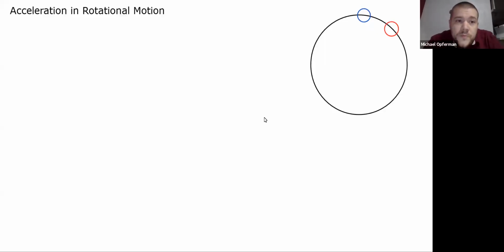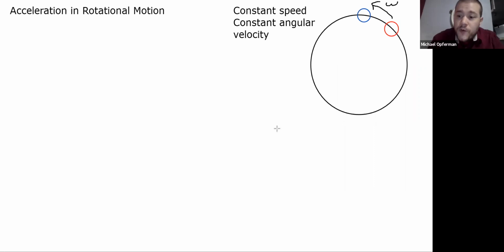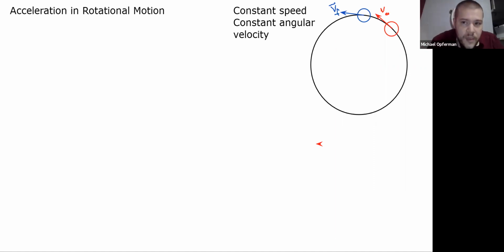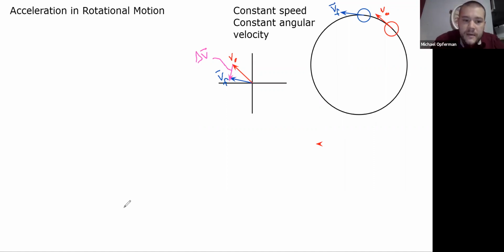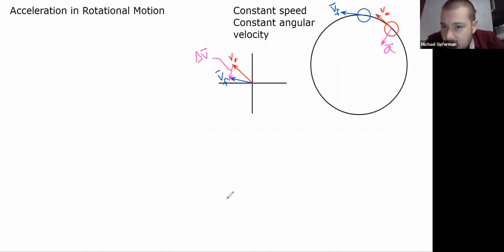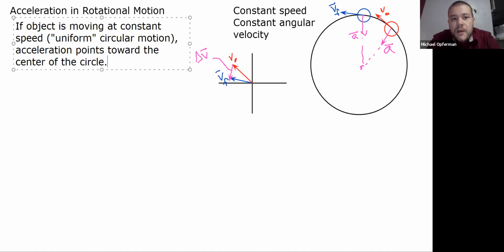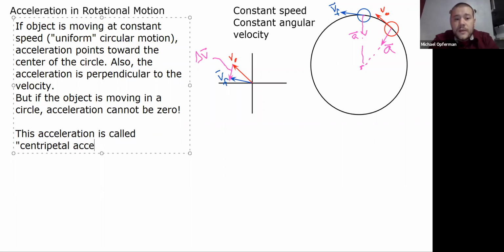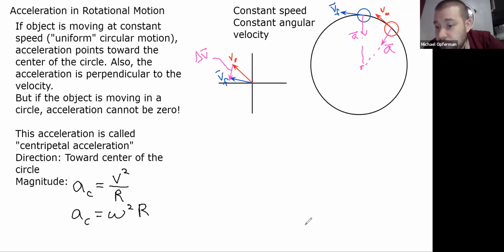Lecture: Centripetal Acceleration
Introduces the concept of centripetal acceleration and explores how the vectors of motion behave in circular and rotational motion